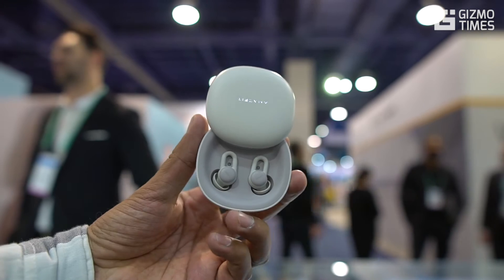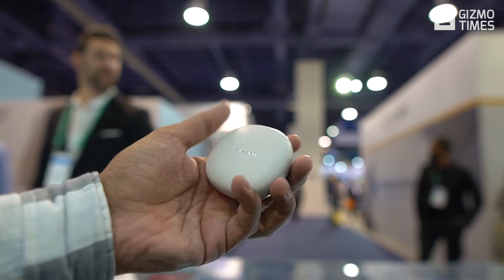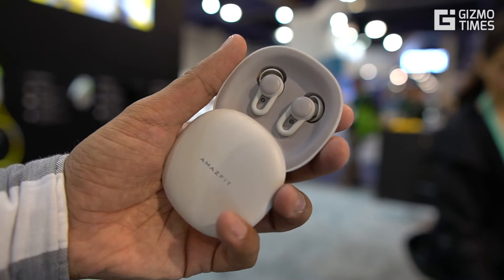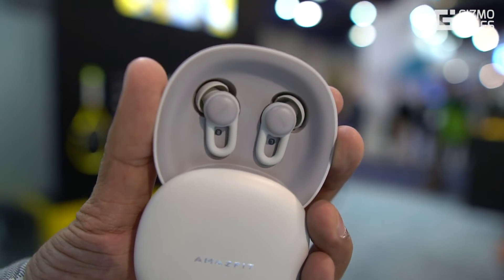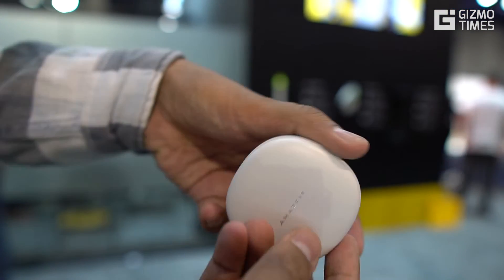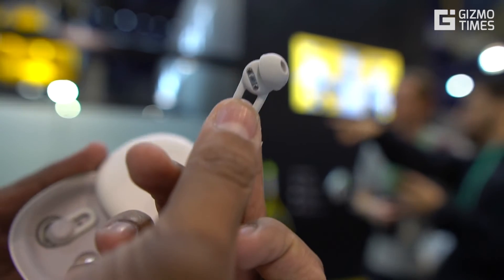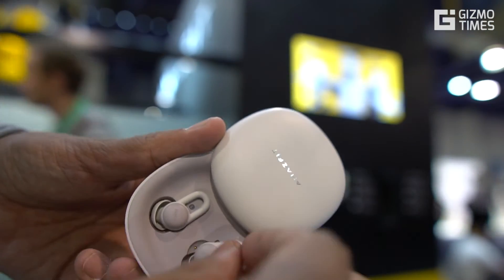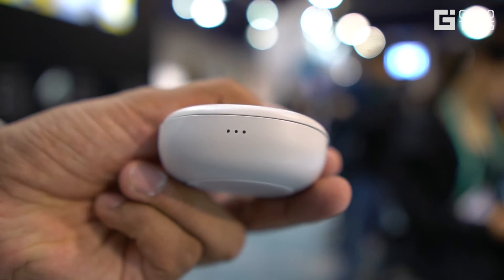Amazfit ZenBuds helps you sleep with soothing music, turn off automatically | CES 2020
While the CES 2020 was filled with multiple brands offering multiple true wireless earbuds in several price categories, Amazfit thought to do something different by launching a pair of earbuds that help you get a peaceful sleep. Named as the ZenBuds, these earbuds have a set of music that would be played when you wear them, and the users cannot have their own music played on them. The reason for that is the choice of music here. The library includes only the soothing tracks that help induce sleep. Check out the features of the Amazfit ZenBuds.